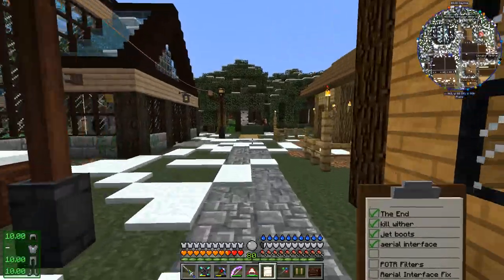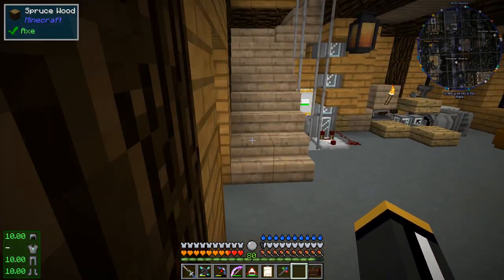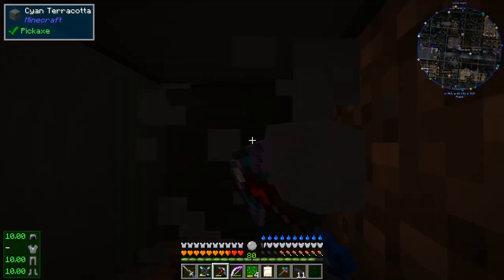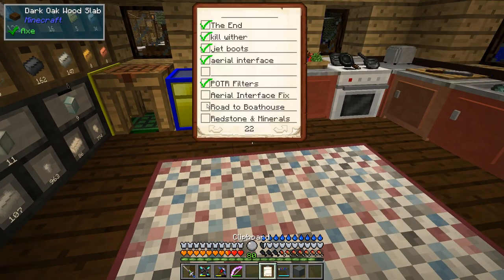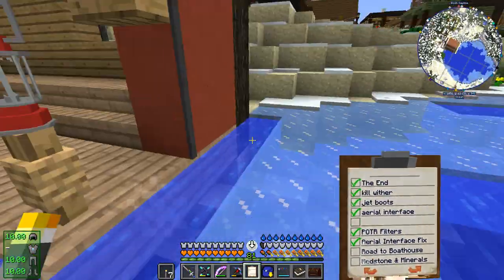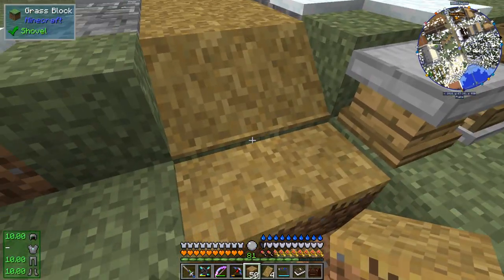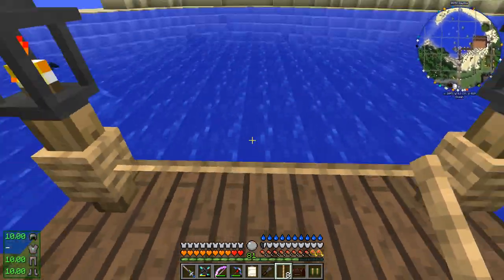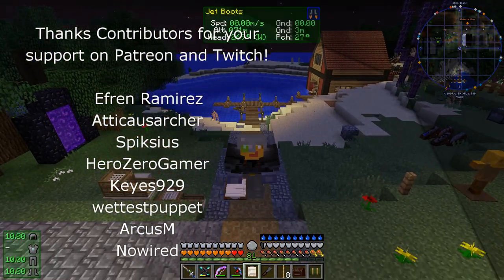Real Tech S2E53 - Boat Dock and Other Misc. Improvements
Building a boat dock, speeding up the Aerial Interface from PneumaticCraft, checking out the new pollution filters and gathering resources.

I'm playing my Real Tech modpack designed to feel immersive and realistic. This pack contains several tech mods with immersive mechanics and a few world and survival tweaking mods. You can play it on the Twitch Launcher

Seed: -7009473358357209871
World Type: Biome O' Plenty

"Chipper Doodle v2", "Modern Jazz Samba", "Brightly Fancy"